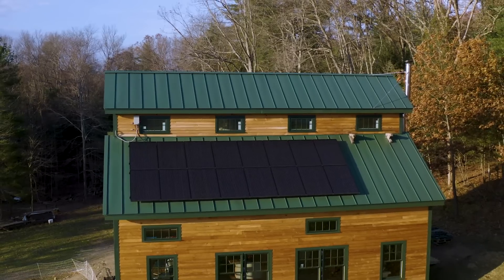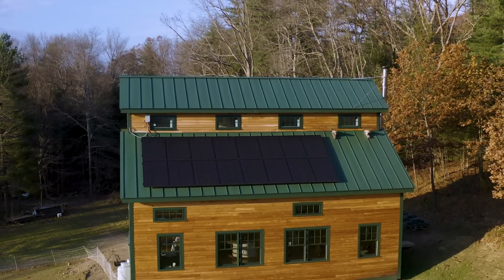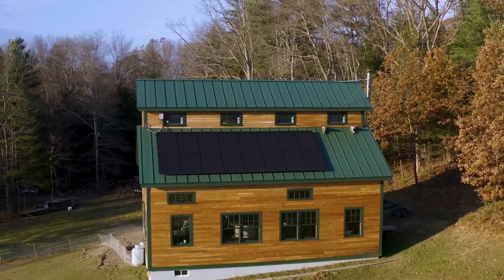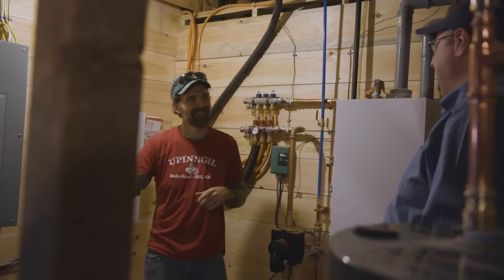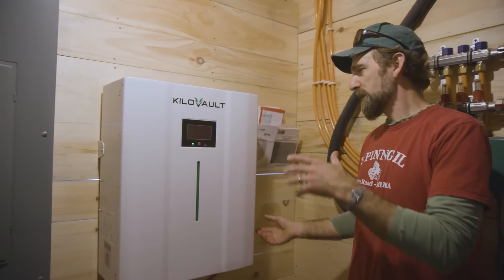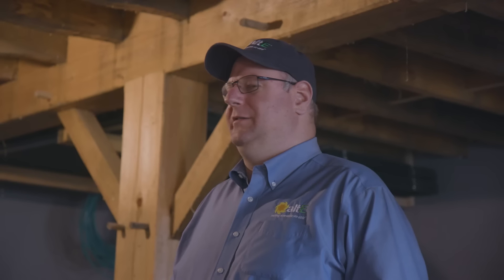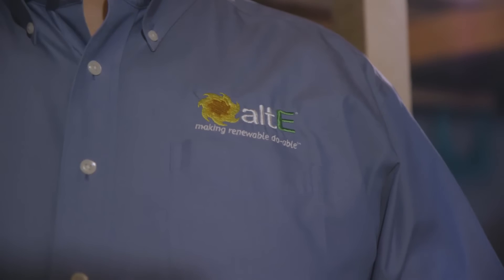Family Farm Goes Off-Grid with DIY Solar - altE Customer Testimonial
With both practical and altruistic goals guiding them, Upinngil Farm in Gill, MA felt confident in going off-grid with solar power and backup battery storage when they found the altE Store.

We can help with your solar project, too.